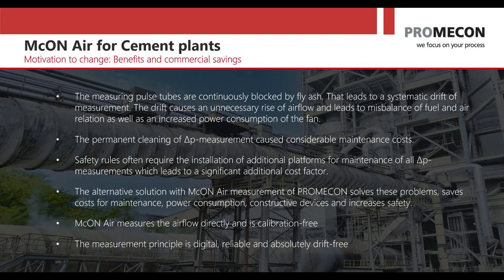From Data to Optimisation - Gas Flow Analysis in the Cement Industry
This webinar describes the state of the art in modern digital gas flow analysis of hot and dusty gases. The main difficulties in measuring gas flow in cement plants are the dust content of the process gas and its temperature. PROMECON have pioneered this field of measurement by developing the first industrial digital flow measurement using cross correlation.